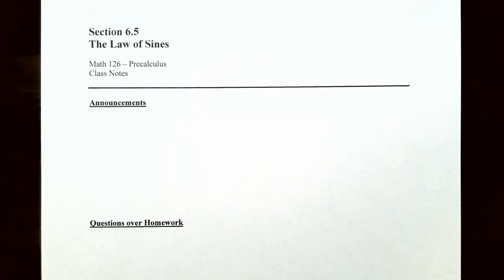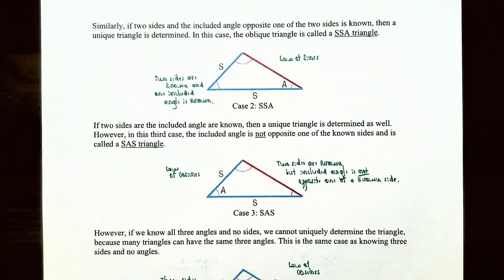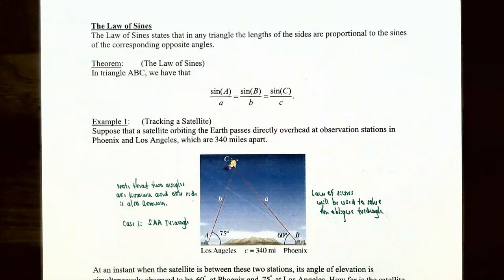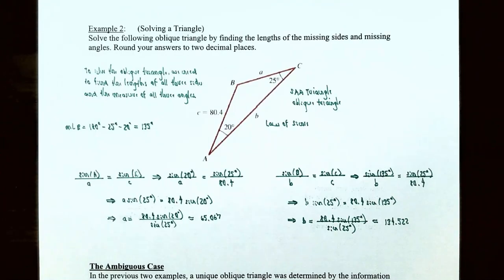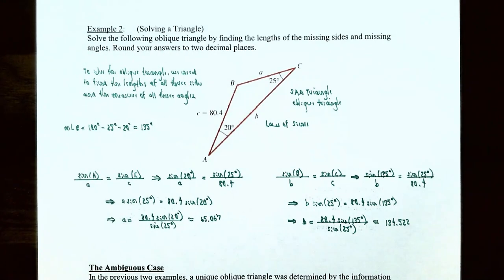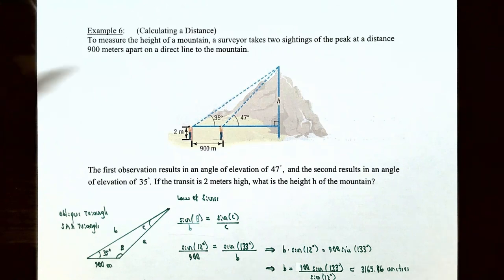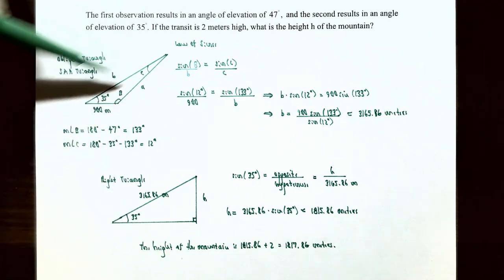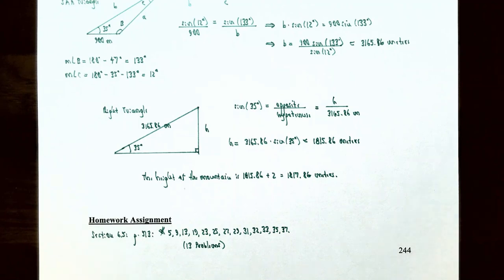The Law of Sines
In this video, we discuss the Law of Sines to solve an oblique triangle, which is a triangle that does not contain a right angle. We also solve applied problems using the Law of Sines.